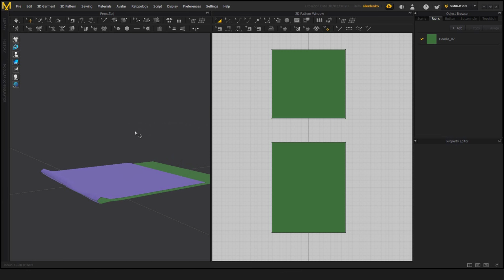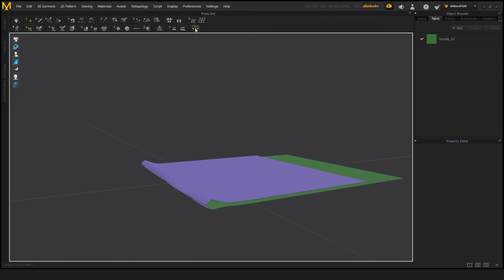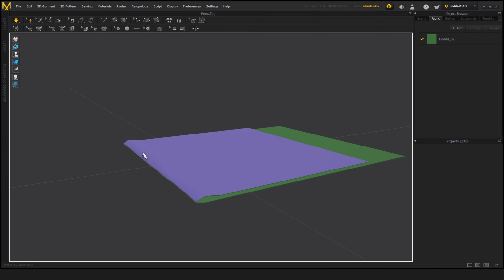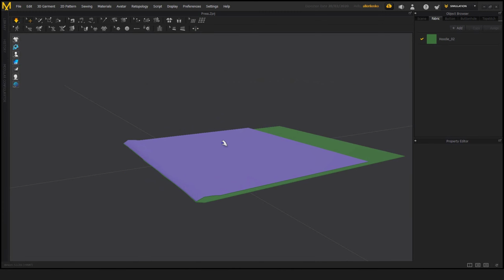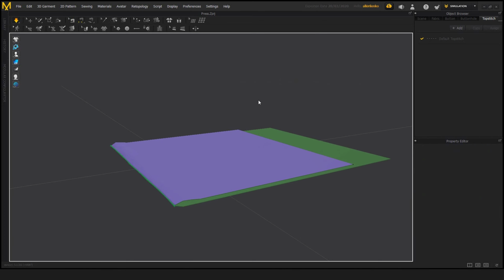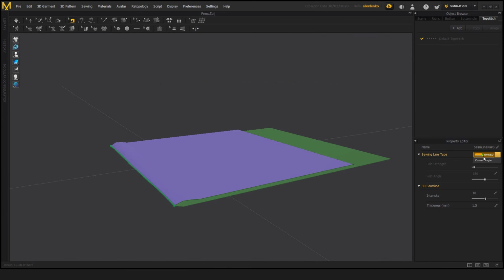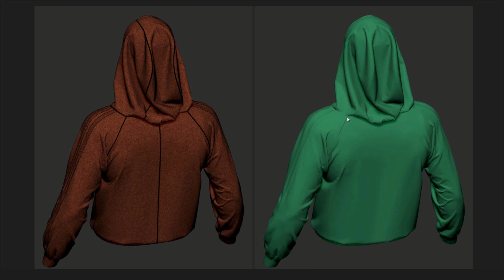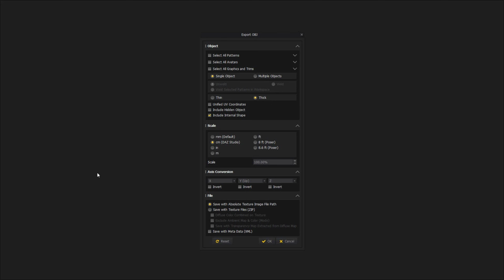Becoming An Expert In Marvelous Designer: 23, Press And Turned Sewing Line